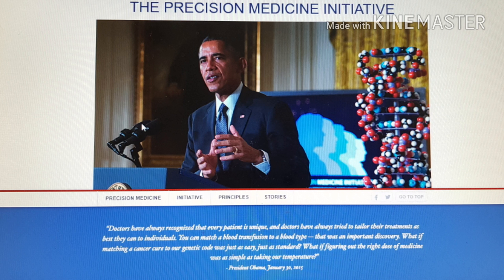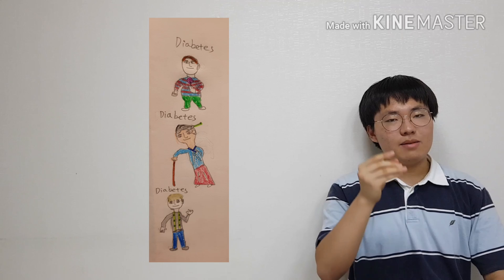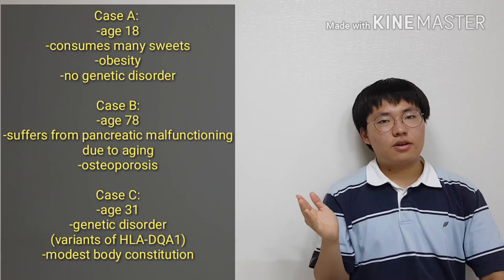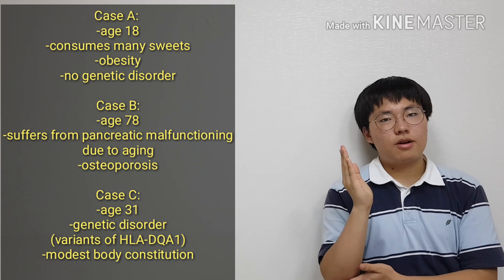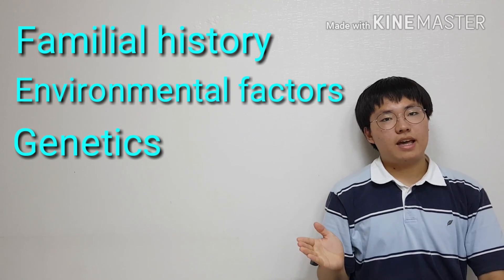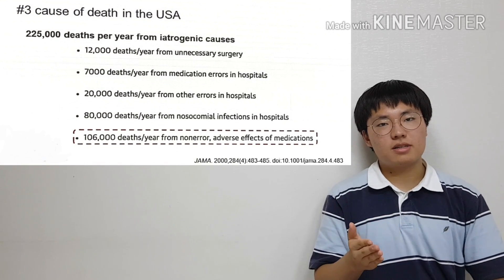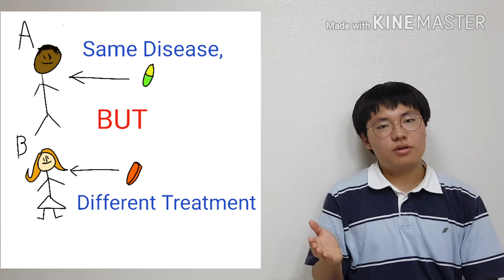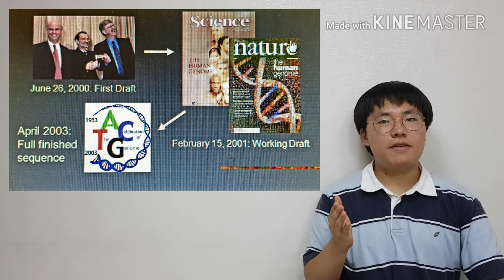Breakthrough Junior Challenge 2018: What is Precision Medicine?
This is my second Youtube video for Breakthrough Junior Challenge. My first video was about CRISPR.
Works Cited
“Implications of the Human Genome Project for Medical Research.”   SlidePlayer, SlidePlayer, Accessed June 29, 2018.
“White House Precision Medicine Initiative.” National Archives and Records Administration, National Archives and Records Administration, obamawhitehouse.archives.gov/node/333101. Accessed 29 June, 2018.
Lee, Sang Yup. “Biotechnology in the Fourth Industrial Revolution.” Plenary Session II, Future Medicine in Digital Healthcare Innovation, 15 June, 2018, Asan International Medical Symposium 2018, Asan Hospital, Seoul. Conference Presentation.
Dzau, Victor, et al. “Precision Medicine: a Global Action Plan for Impact.” WISH Precision Medicine Forum 2016. Accessed 29 June 2018.
   Leal, Samantha. " "The Angelina Jolie Effect": Jolie's Mastectomy Doctor Speaks Out About Treating Her". Marie Claire
Accessed 5 July, 2018 (The day I added this citation for the image of Angelina Jolie)

Bibliography
Collins, Francis S., and Harold Varmus. Advances in Pediatrics., U.S. National Library of Medicine, 26 Feb. 2015, Accessed 29 June 2018.
“Big Data: Precision Medicine Research in the Million-Genome Era.” SciPol, 24 May 2017, scipol.duke.edu/content/big-data-precision-medicine-research-million-genome-era. Accessed 29 June 2018.
Vegter, M. W. “Towards Precision Medicine; a New Biomedical Cosmology.” SpringerLink, Springer, Dordrecht, 10 Feb. 2018, Accessed 29 June 2018.
Hinkson, Izumi V., et al. Advances in Pediatrics., U.S. National Library of Medicine, 2017, Accessed 29 June 2018.